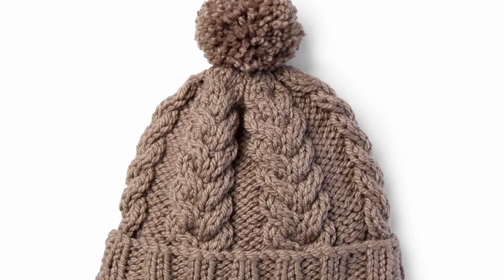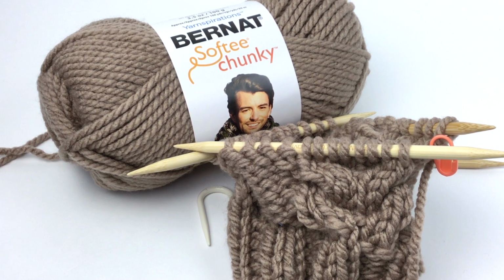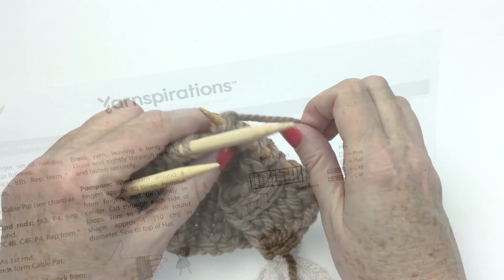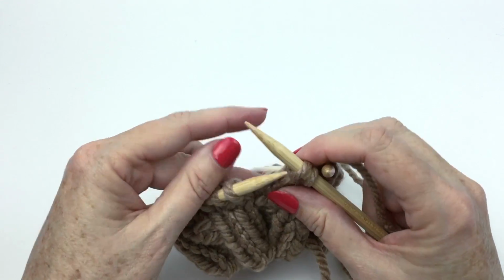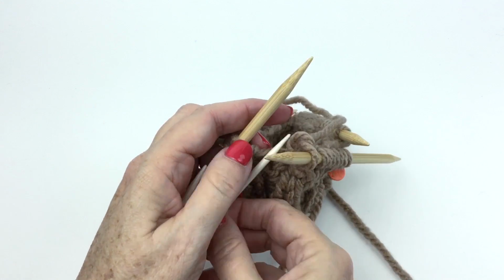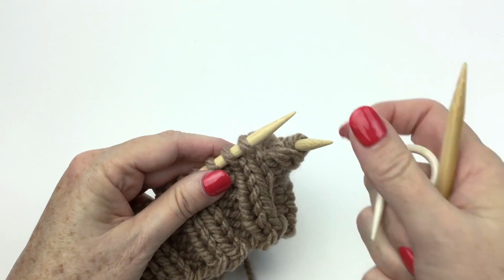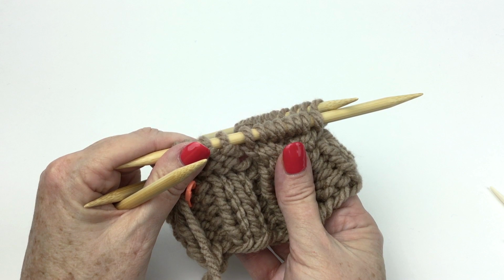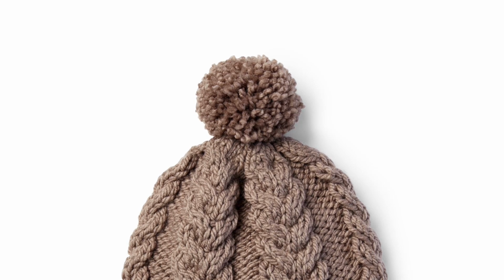How to Knit a Cozy Cabled Hat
Keep warm in style with this braided cable knit hat tutorial! Using Bernat Softee Chunky yarn, you’ll learn how to knit a beautifully textured hat with bold cable braids. This pattern is for experienced stitchers, but if you are a new knitter looking for a challenge, make sure you check out our knitting basics playlist to learn any techniques you may need to prepare you for this tutorial.